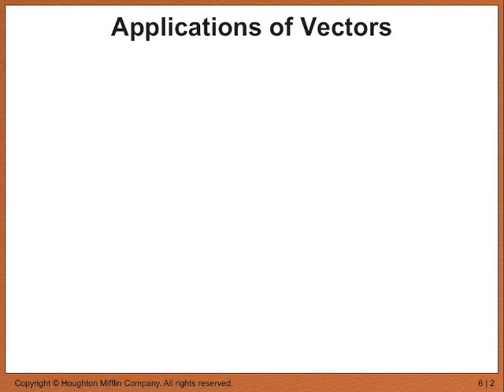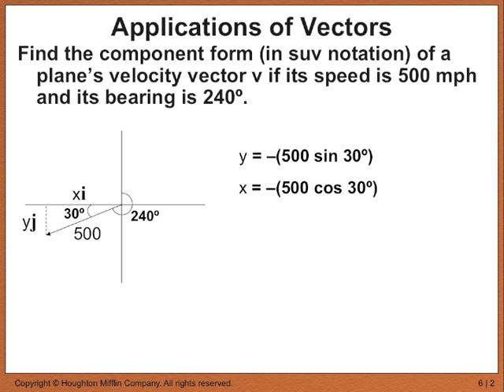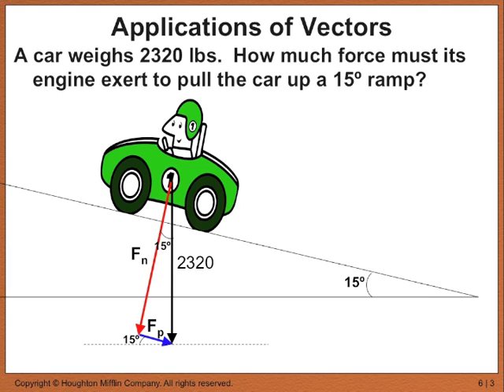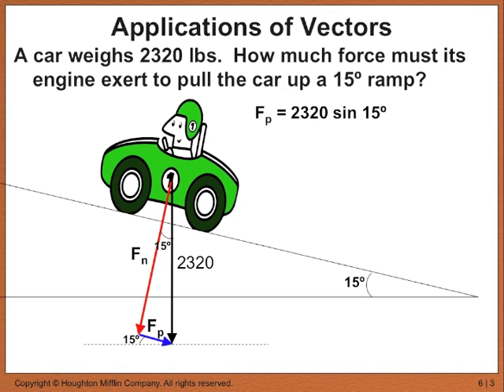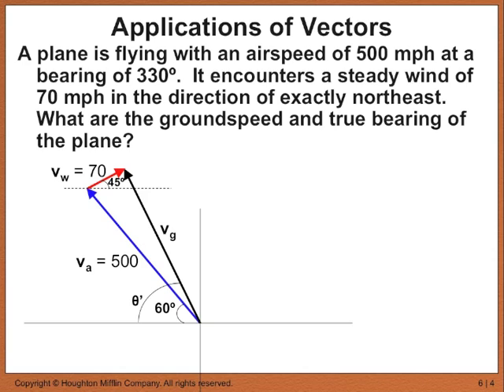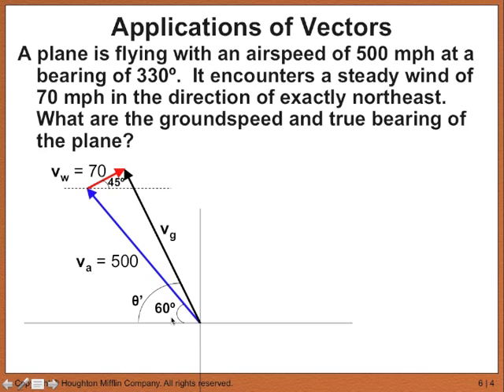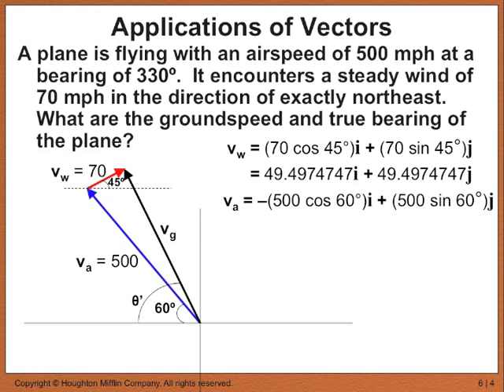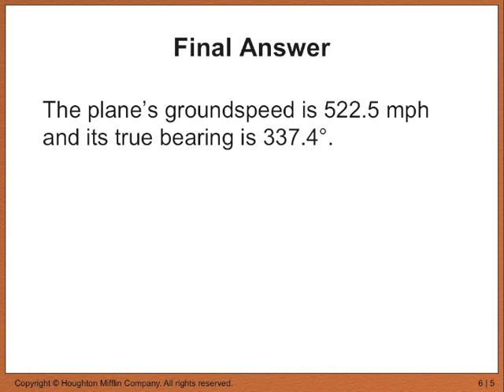6 3 C